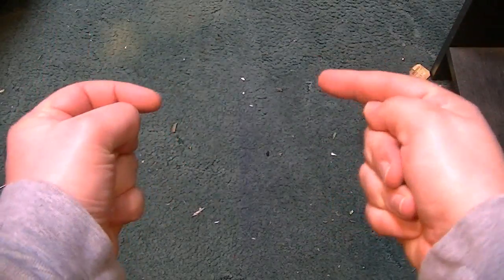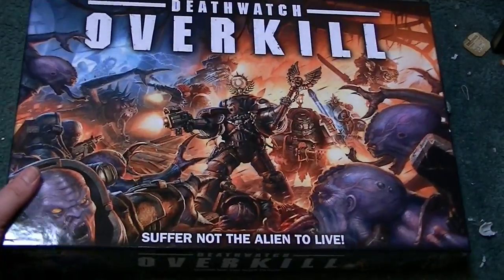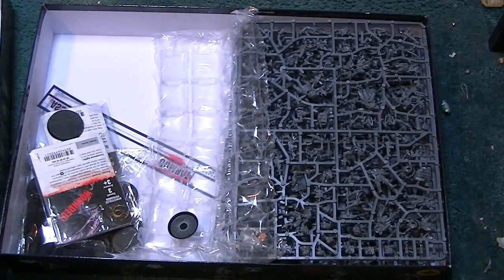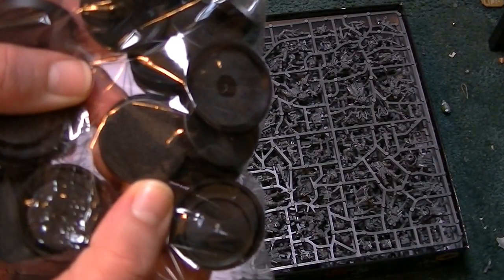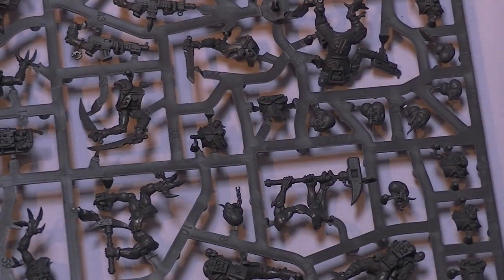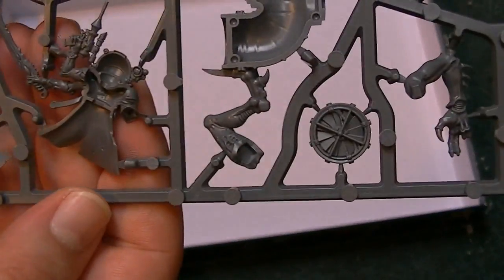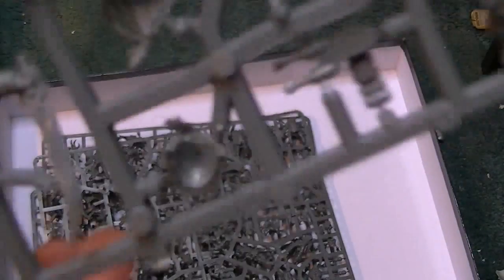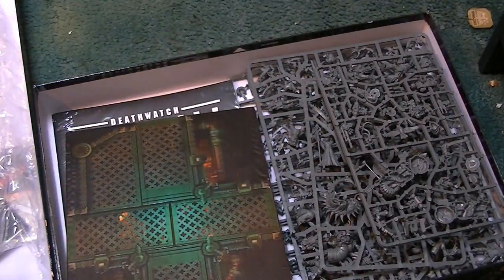Deathwatch Overkill Unboxing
Want to save some money on your next warhammer or 40K purchase?
head on over to the outpost for some fantastic deals

Also please check out the Facebook group for sneak peeks at what im getting upto: